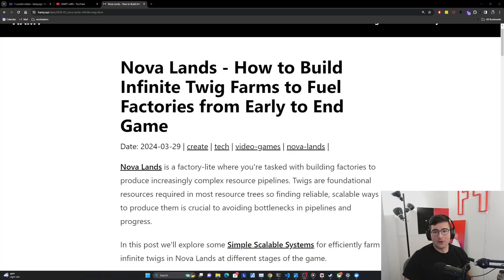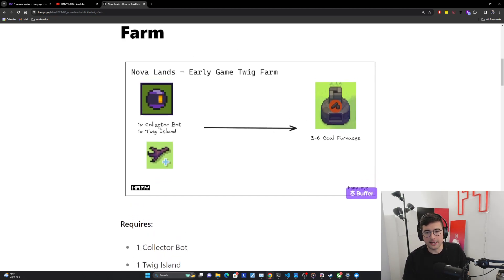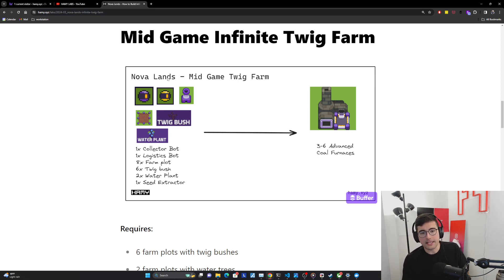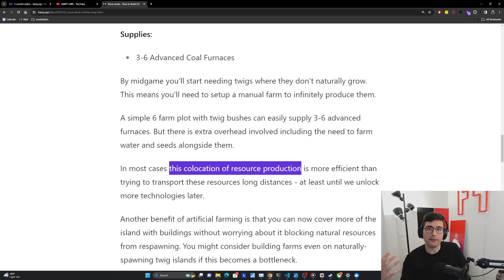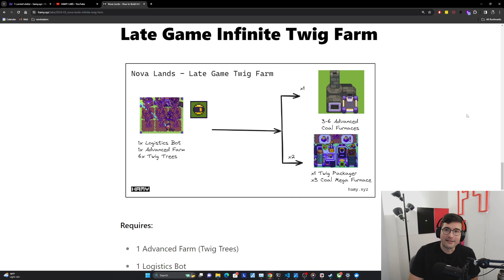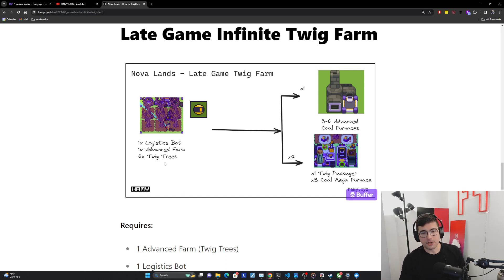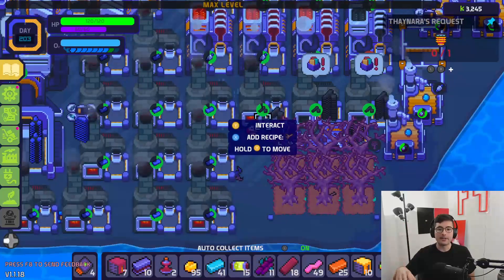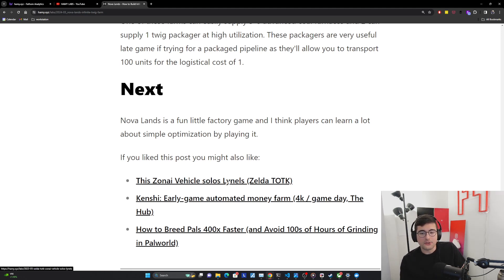Nova Lands - How to Build Infinite Twig Farms to Fuel Factories from Early to End Game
In this video we explore how to build infinite twig farms efficiently in Nova Lands from early game to end game.

Chapters

00:40 - Early Game Infinite Twig Farm
01:55 - Mid Game Infinite Twig Farm
06:15 - Late Game Infinite Twig Farm
08:15 - Infinite Twig Farm Demo

# Support